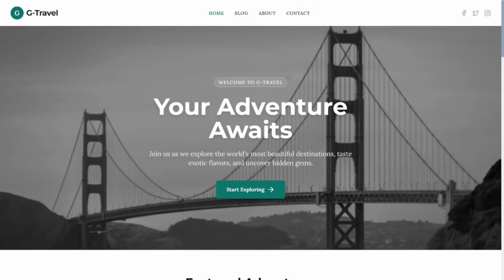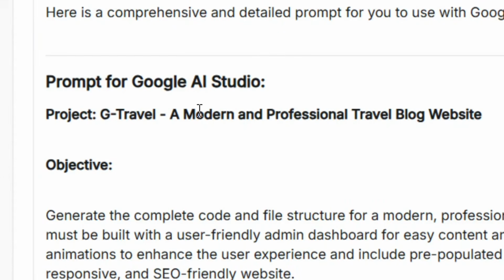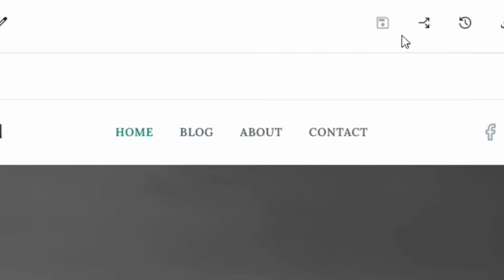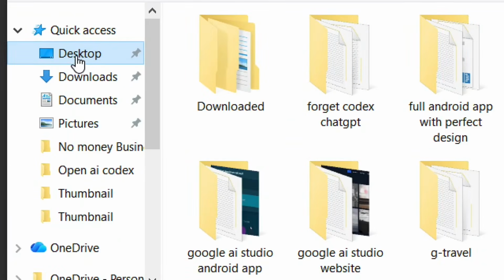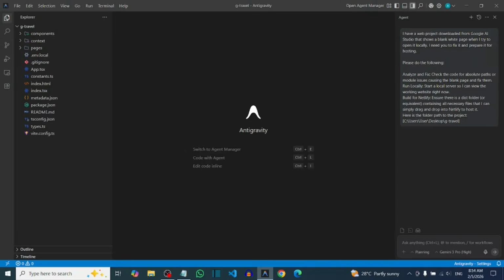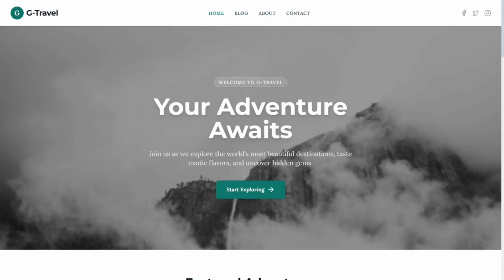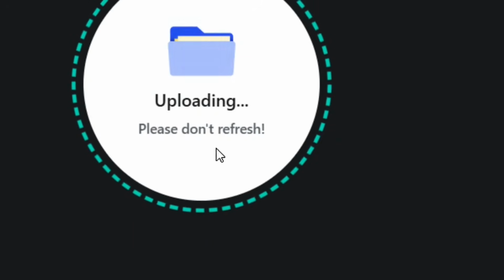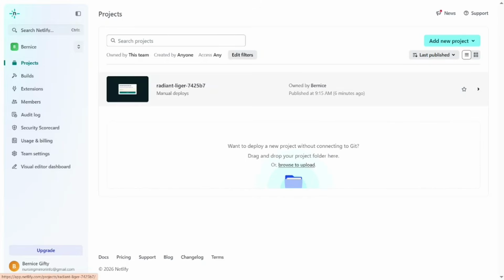Make ANIMATED Website with Google AI Studio For FREE (FREE Domain And Hosting)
Learn how to create a stunning animated website entirely for free using Google AI Studio in this beginner-friendly, step-by-step tutorial. We'll guide you through setting up your free domain and hosting so you can launch your animated site without any upfront costs.